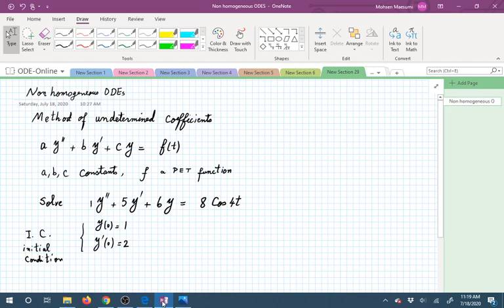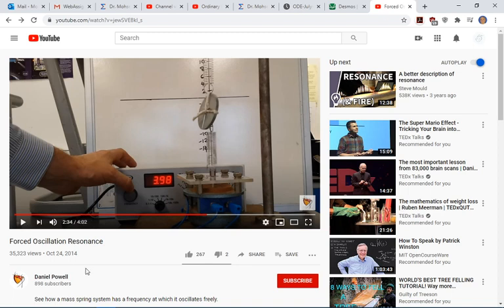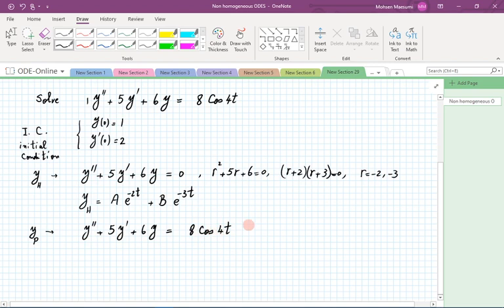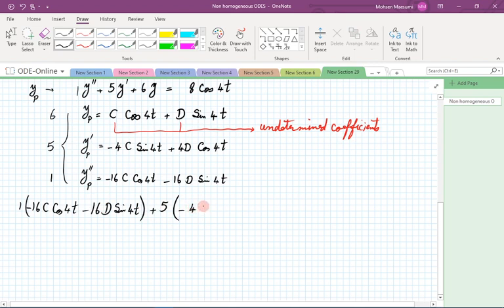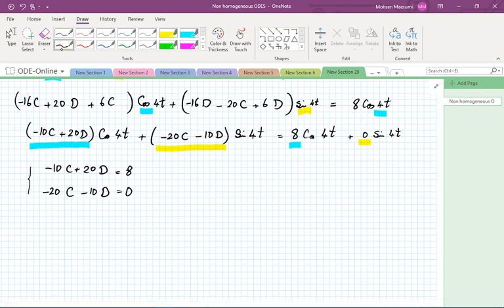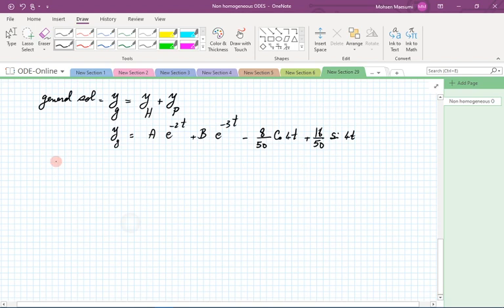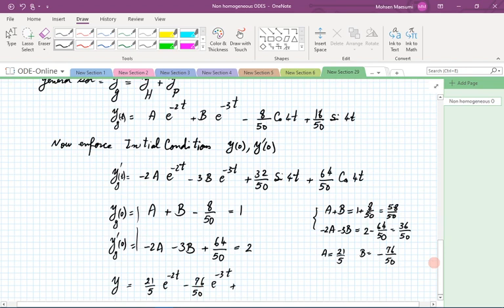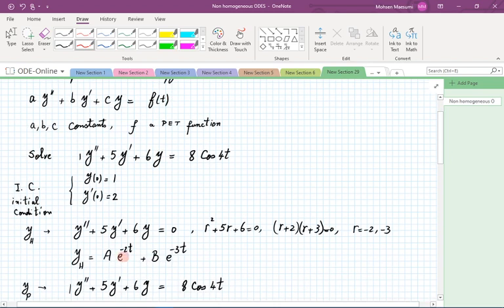ODE-Lecture 11a- Method of Undetermined Coefficients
Introduction to Non-homogeneous equations. We consider a case of ay"+by'+cy=f(t) where f(t) is a PET function, in this case a cosine function. A demo shows the experimental set up related to resonance.